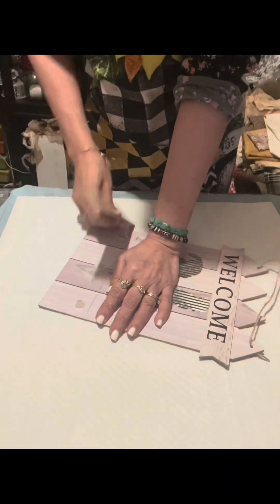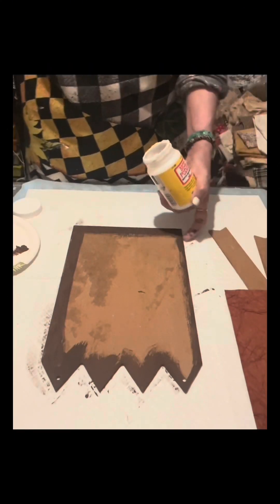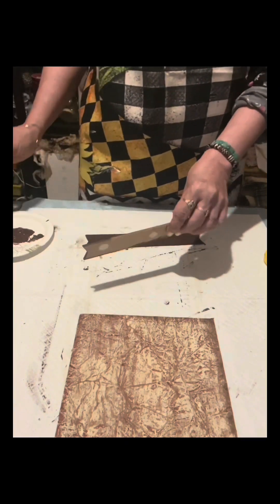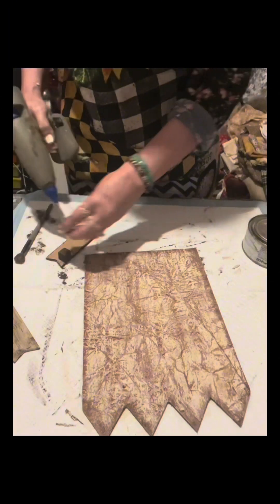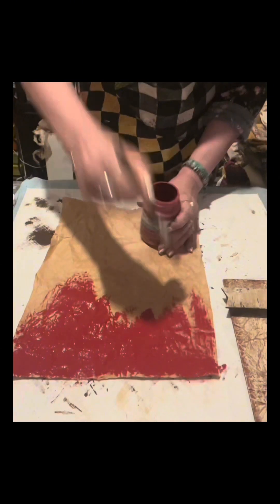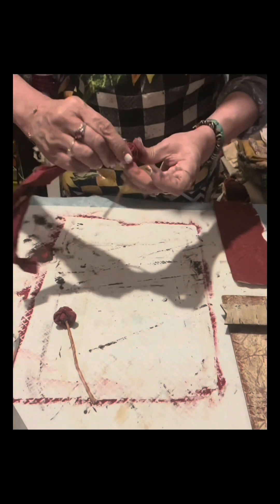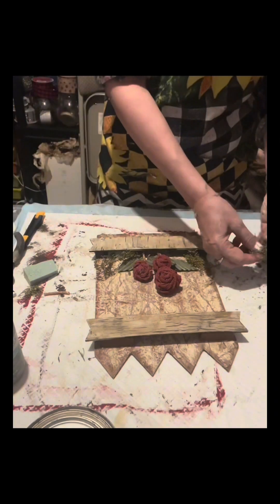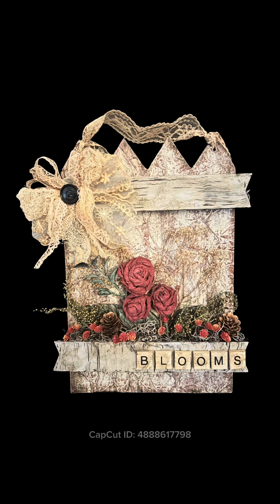How I made an inexpensive craft look classy